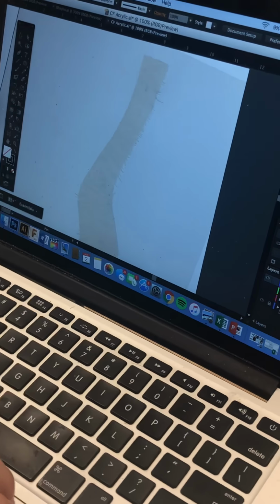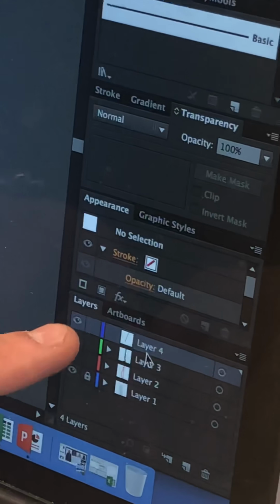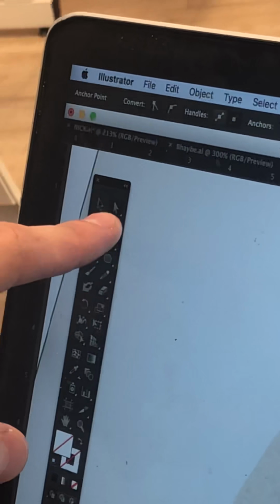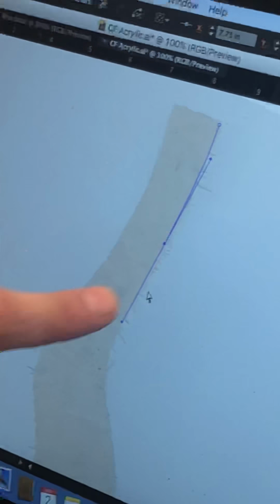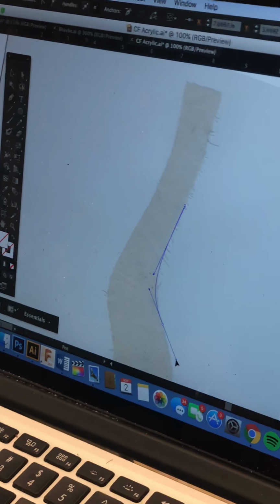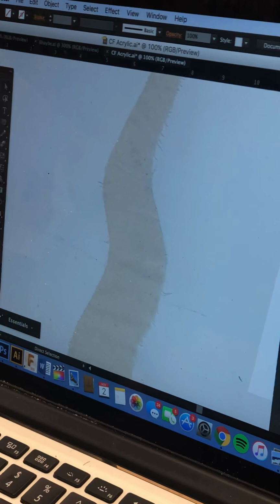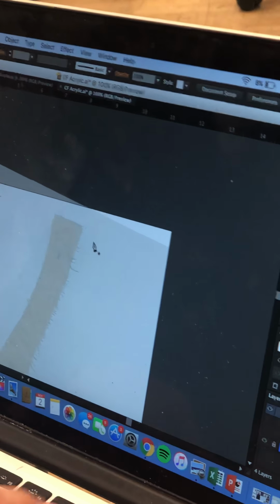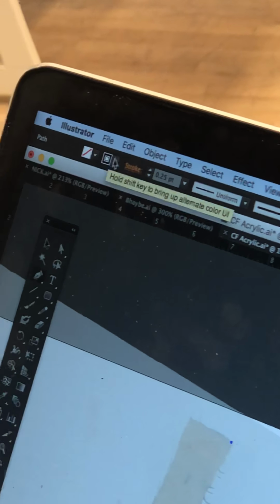Fashion Design - Transferring a Pattern to Adobe Illustrator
Stitchy Nicky, Miami Fashion Institute’s finest, shows us how to transfer a pattern/pattern piece to Adobe Illustrator in preparation for laser cutting.  Follow his Insta @nicholasgarcia.png